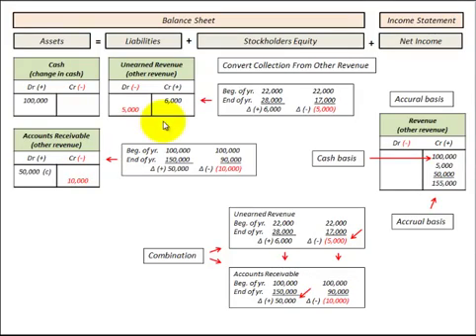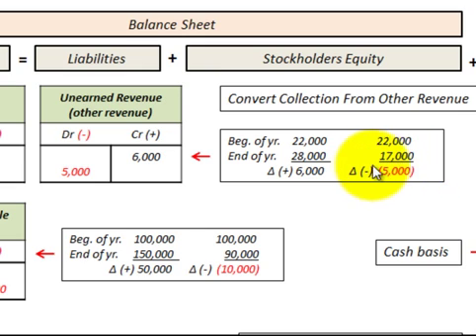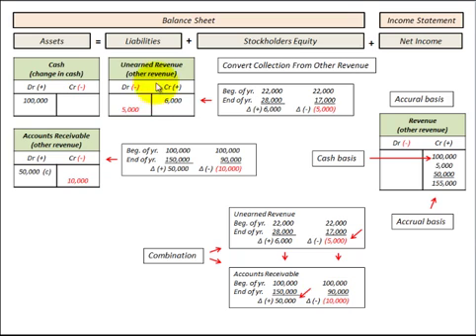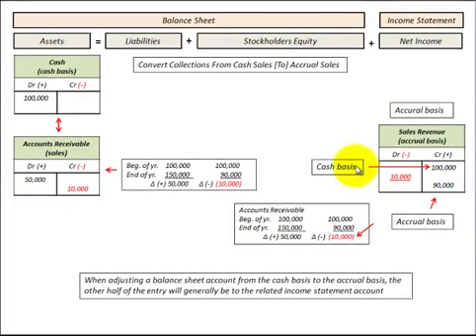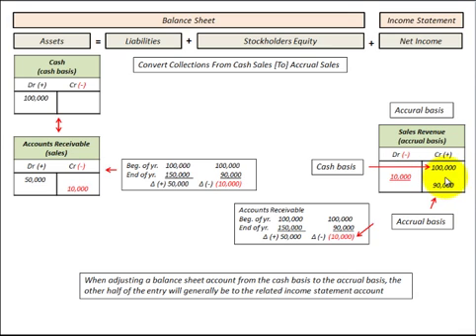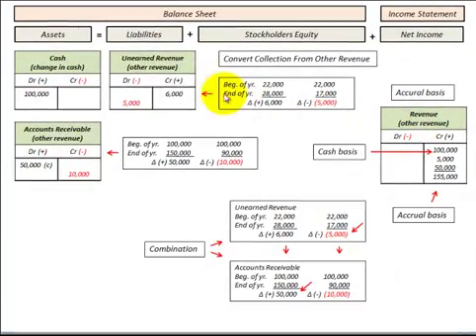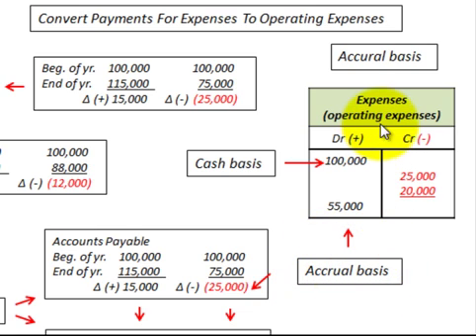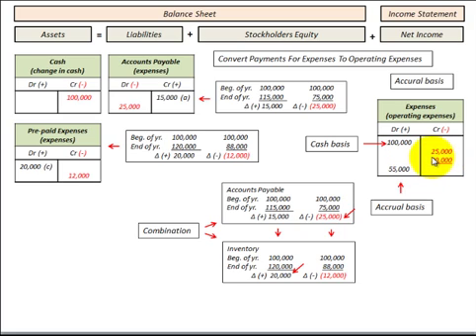Cash Basis To Accrual Basis Conversion (Example Showing Actual Calculations Required )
Detailed example for converting from cash basis to accrual basis acccounting by deteriming the change in balance sheet accounts for cash sales, revenues other than sales, purchases of inventories and other purchases and payments for operating expenses, example using beginning and end of year balnce in each account, calculate change and adjust appropriate revenue and expense account to determine the accrual basis, detailed calculations for (1) converting collections from other revenue, (2) converting collections from cash sales to accrual sales, (3) convert payments for purchases (inventory, etc.), and (4) convert cash payments for expenses to accrual operating expenses, detailed accounting calculations with balance sheet and income statement (T Account) amounts showing the conversion by Allen Mursau